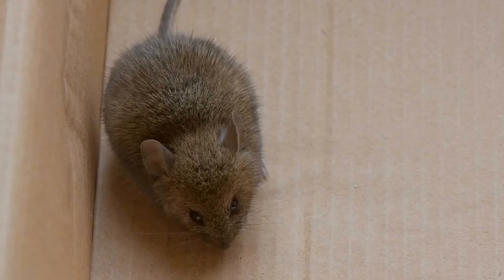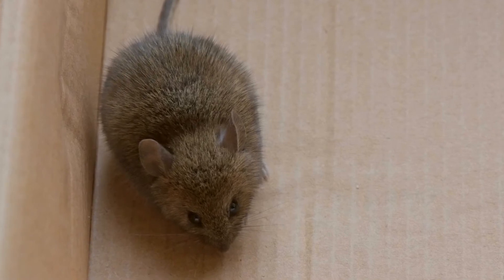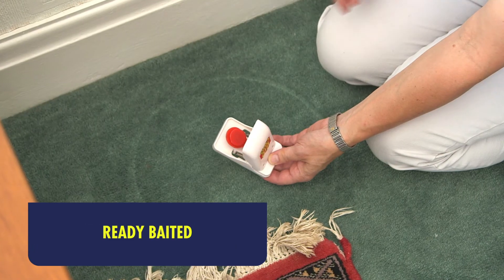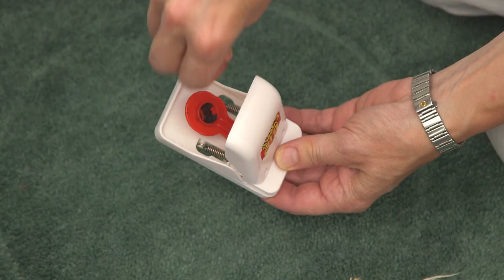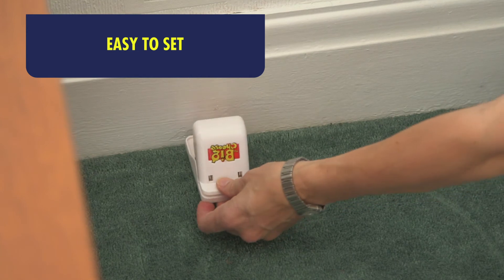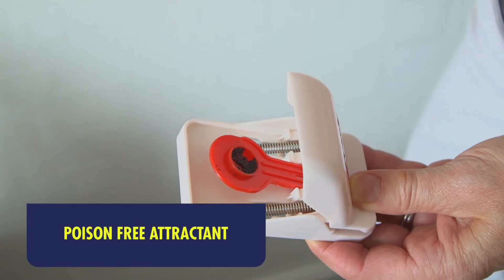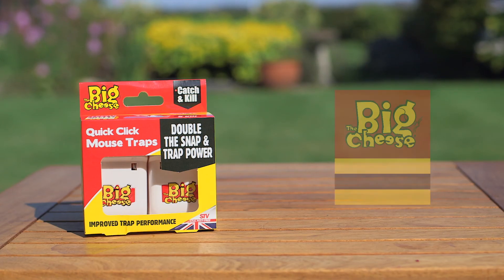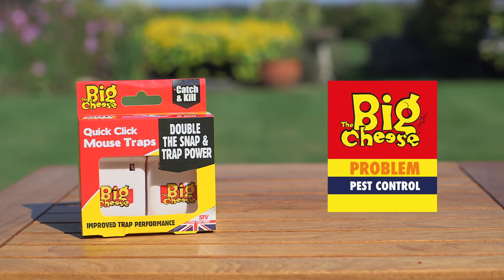The Big Cheese Quick Click Mouse Trap - 3 Pack - STV147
Quick Click Mouse Traps are supplied baited, ready-to-use. Double the snap and holding power. The one-quick-click design makes them easier to set than traditional traps and also allows quick and easy disposal of captured mice.